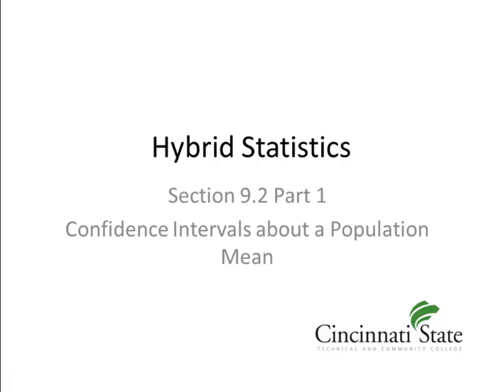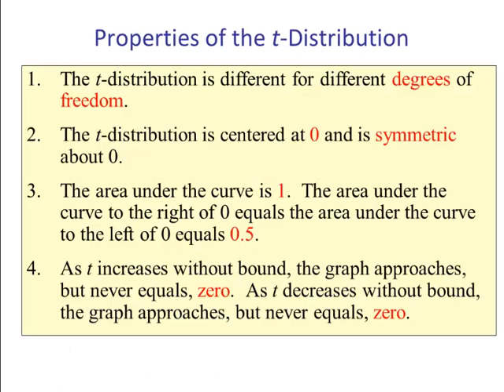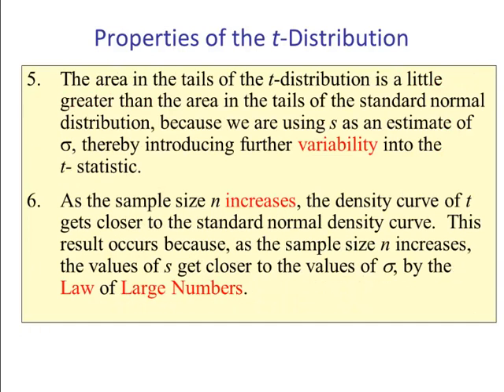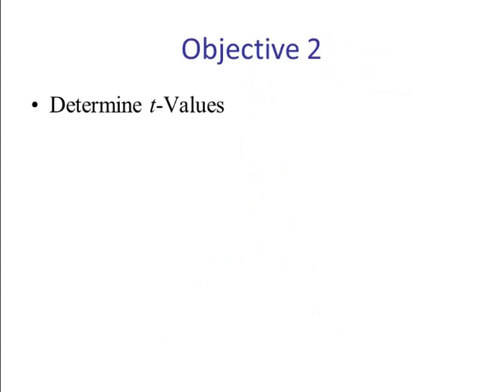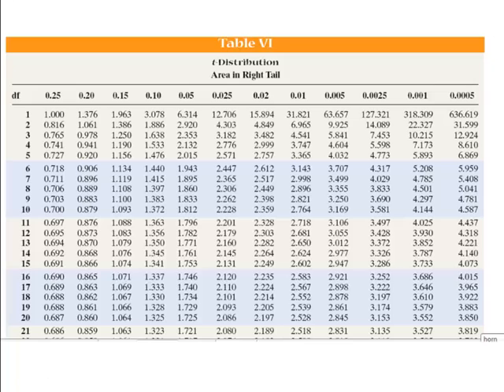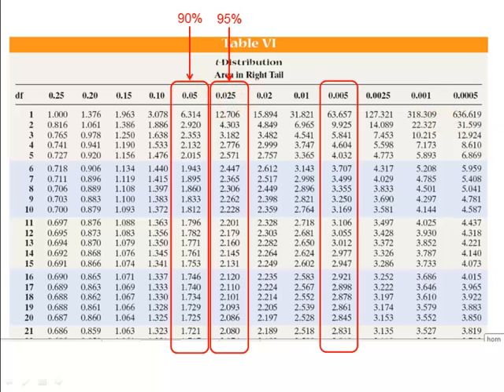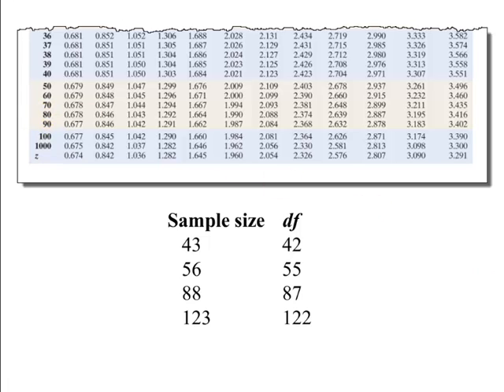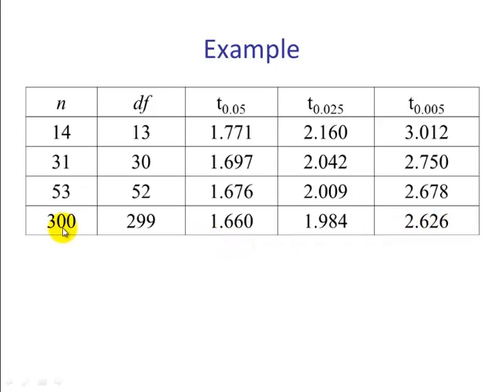Section 9.2 Part 1